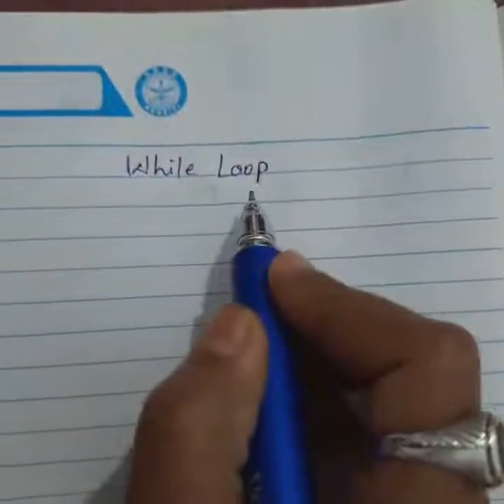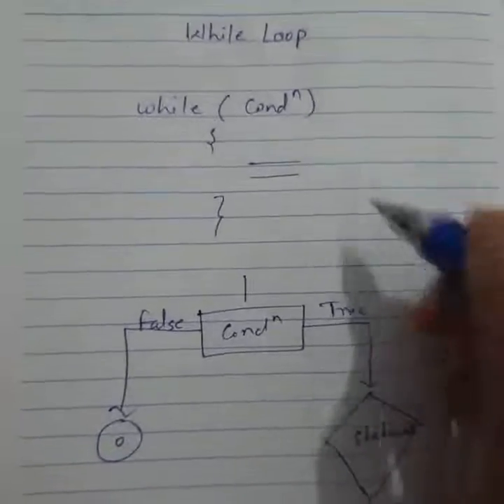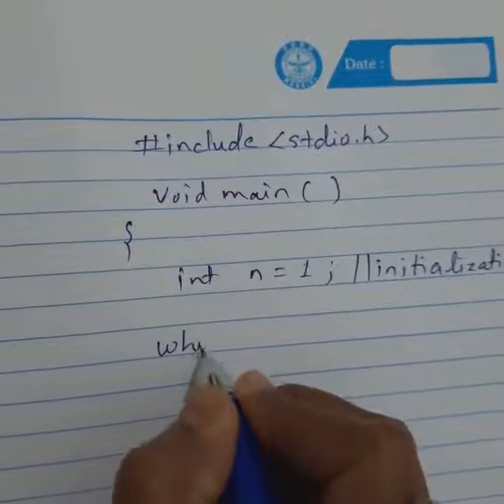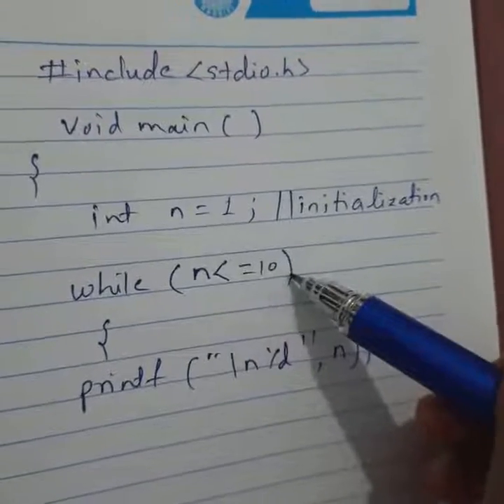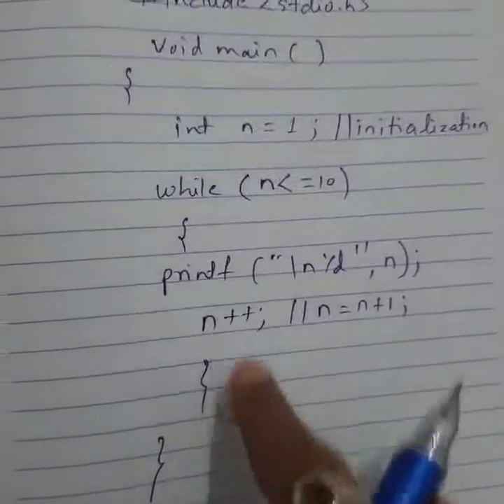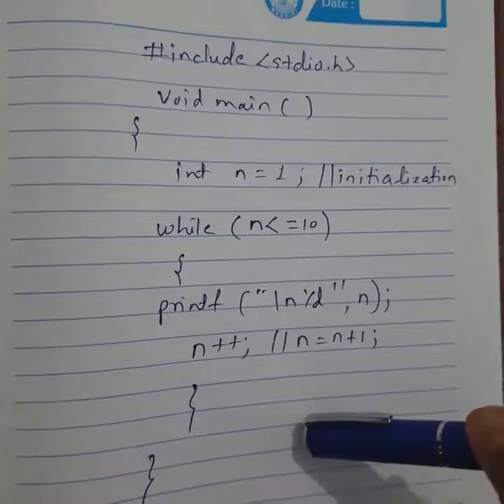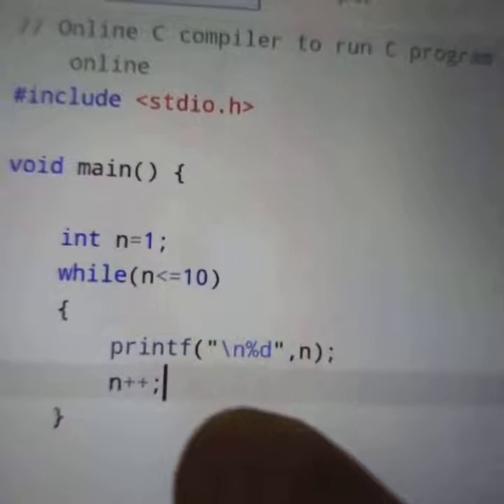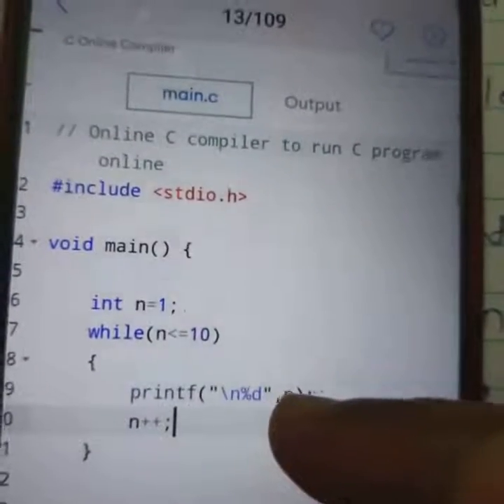C Program Using While Loop| Printing 1st 10 Natural Numbers |By Priyanka Dombale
This vedio is about of while loop

Regarding
Priyanka Dombale

• I had done BE Computer from Pune University
• (Knows Java, Adv.java, .net, C, C++, {Web development - HTML,Javascript}, sql/plsql, ORACLE, Autocad, MS - CIT, CCC, Excel, Adv. EXCEL)
• Having 7+ years of teaching experience in Diploma maths, 8th, 9th, 10th Mathematics, C programming, C++, Autocad, sql/plsql, MS -CIT